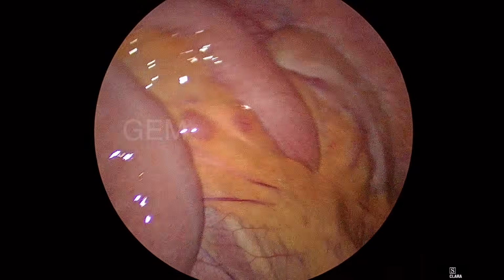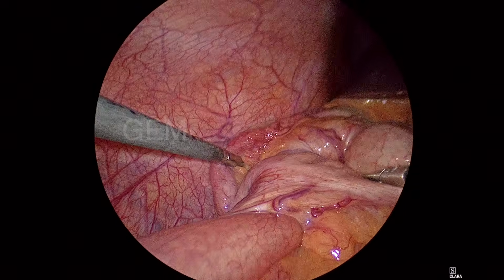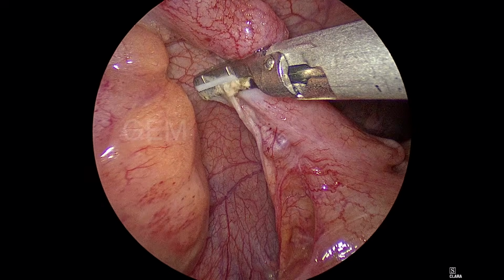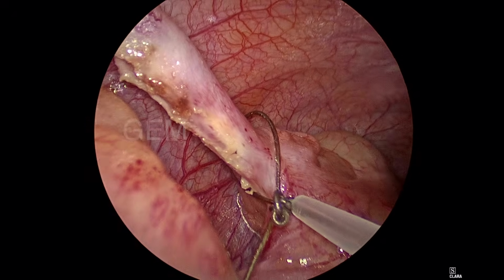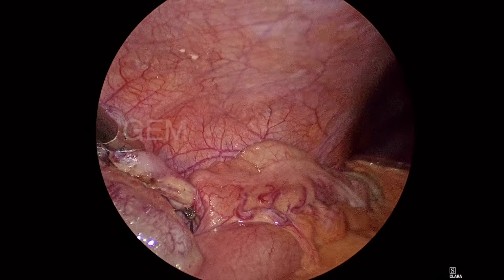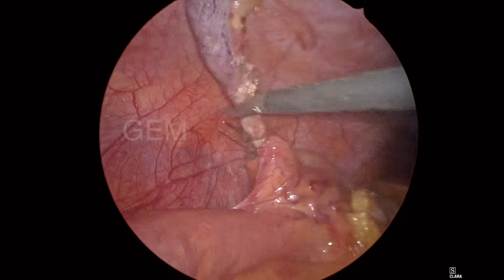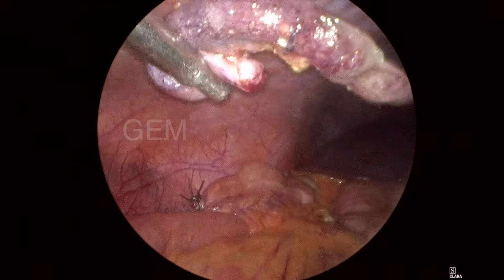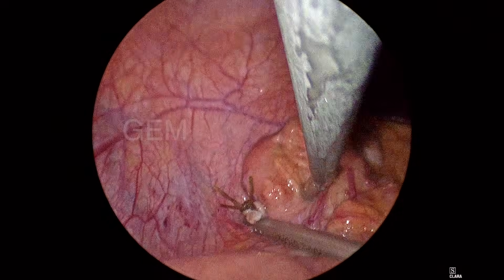4. Paracolic Appendix - Laparoscopic Appendicectomy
This video is about Paracolic Appendix (Laparoscopic Appendicectomy) done by Dr.R.Parthasarathi